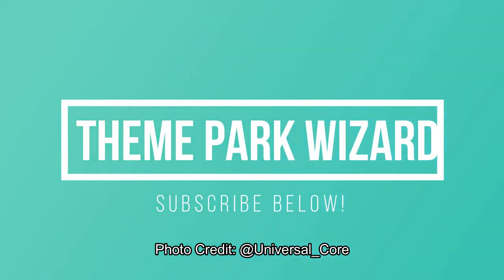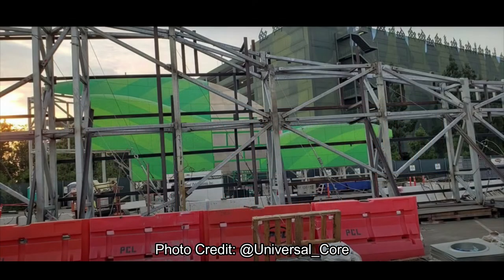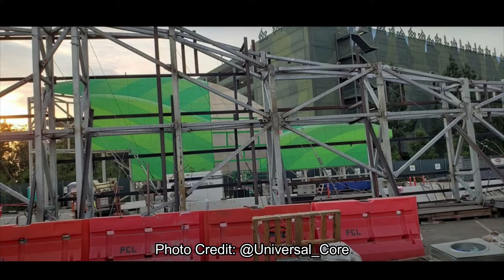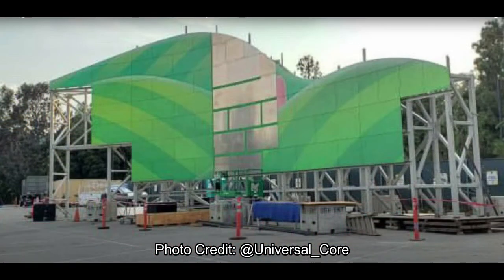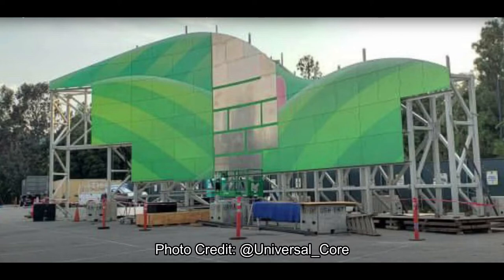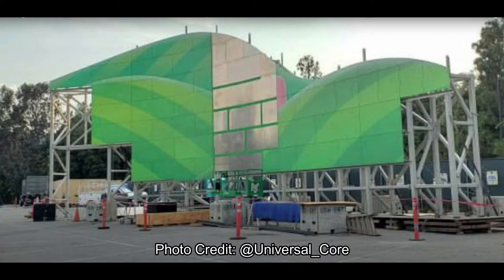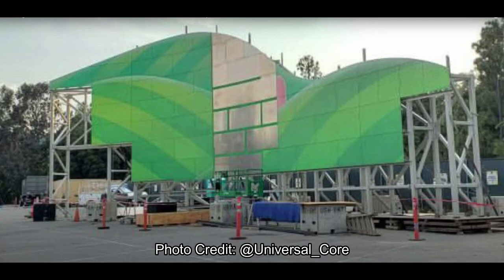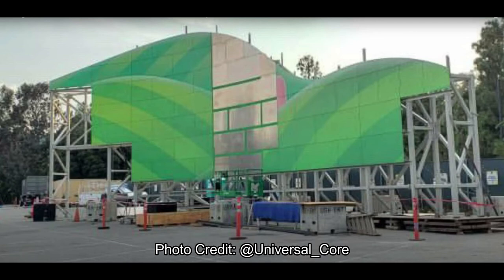FIRST LOOK: Super Nintendo World Facade REVEALED | Universal Studios Hollywood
Thanks to @Universal_Core on twitter we have some behind the scenes looks at the facade for supernintendoworld coming to universalstudioshollywood